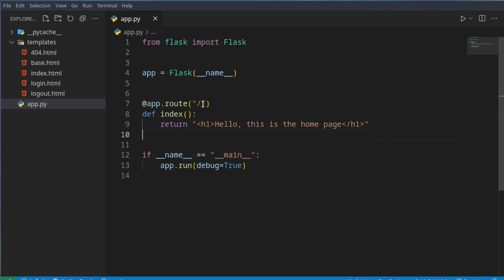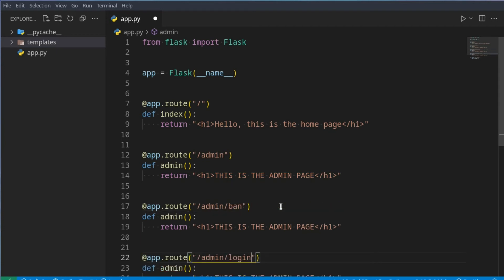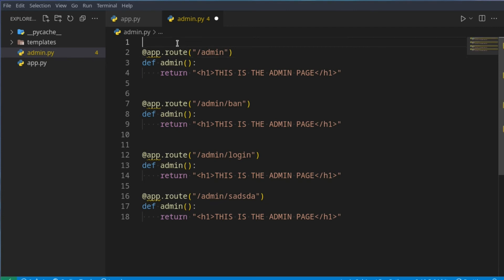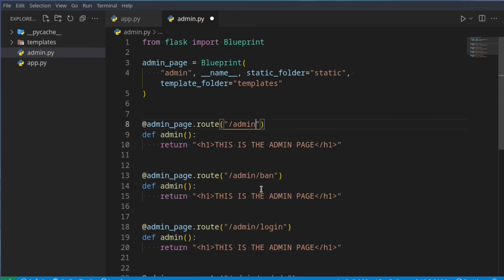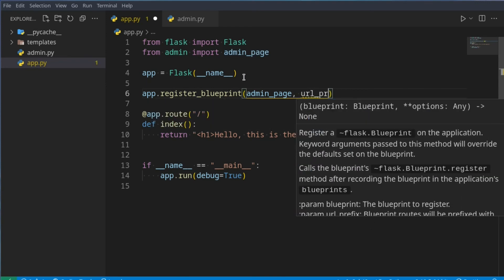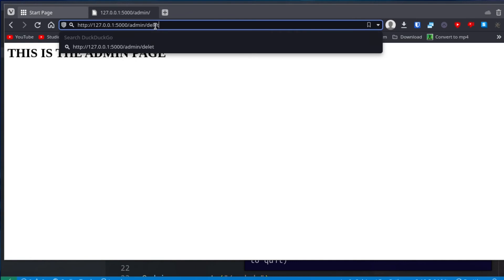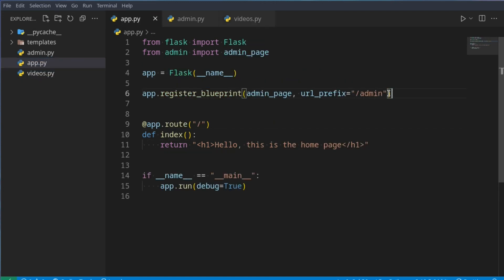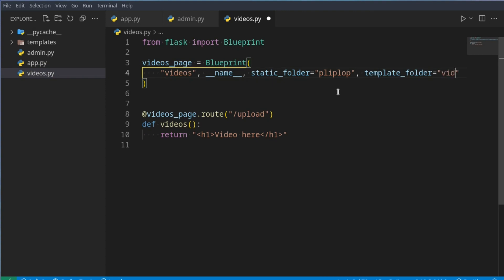Blueprints - Flask Tutorial (Part 12)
Blueprints are like the templates for the backend, we have Jinja with the HTML templates, which makes it easier to write less code for the same result, same can be said for blueprints, but for the Python part of the code!